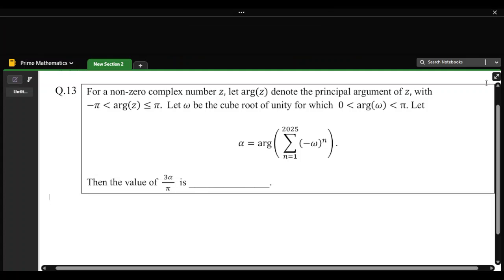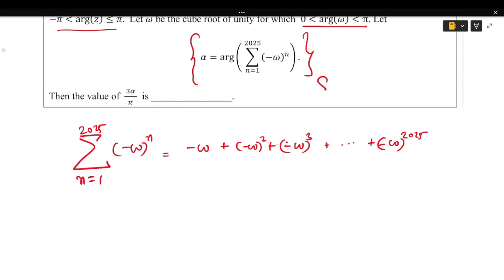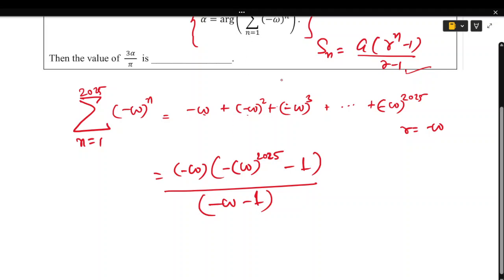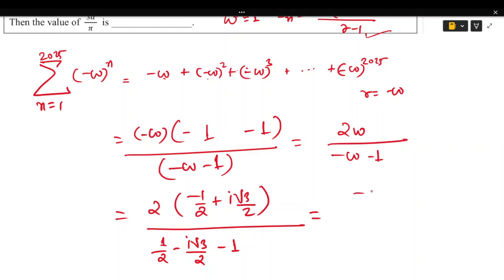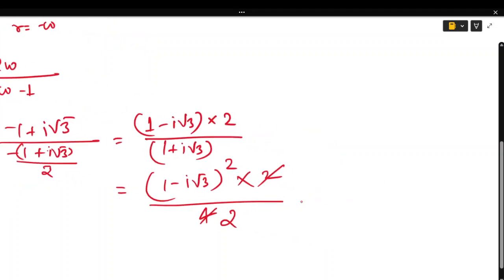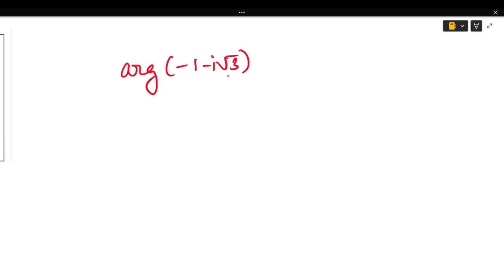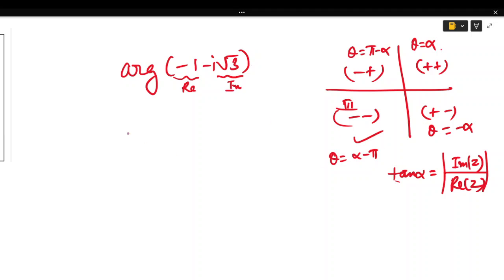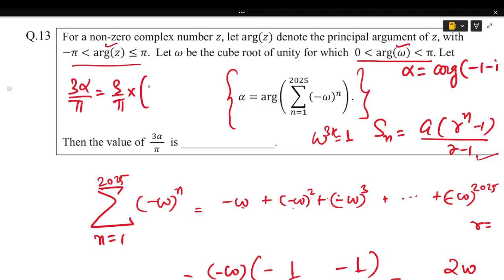Q.13 JEE ADVANCED 2025 Paper-2 || Mathematics Solution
Unlock the most detailed, conceptual, and exam-focused solutions to JEE Advanced 2025 Mathematics problems — crafted with precision to boost your understanding, confidence, and rank! Whether you're targeting AIR 1 or aiming to improve your problem-solving skills, this video will help you master the toughest questions with crystal-clear explanations.

* Complete step-by-step solutions to JEE Advanced-level problems
* Deep conceptual understanding, not just shortcuts
* Smart techniques to tackle lengthy and tricky questions
* Insights aligned with the latest JEE trends
* A guide by a passionate educator who believes in *“Education for All”*

Let’s crack JEE Advanced the smart way — together!